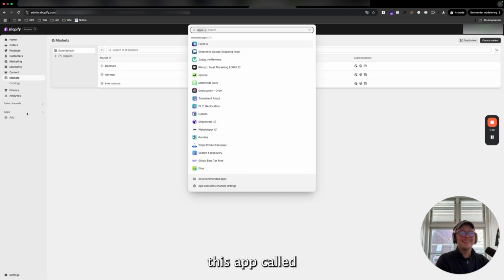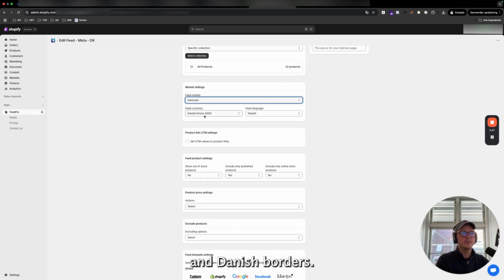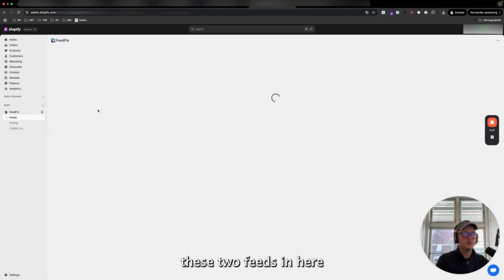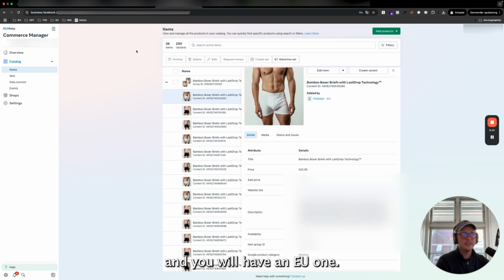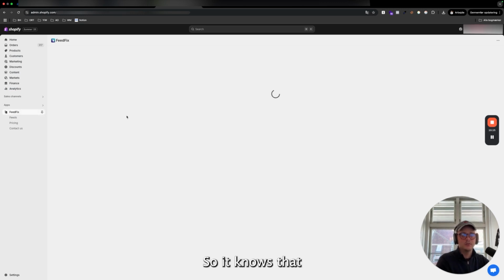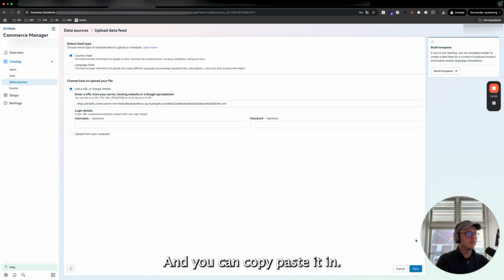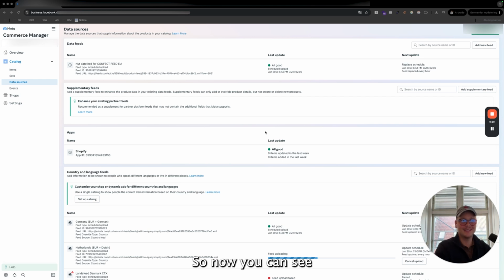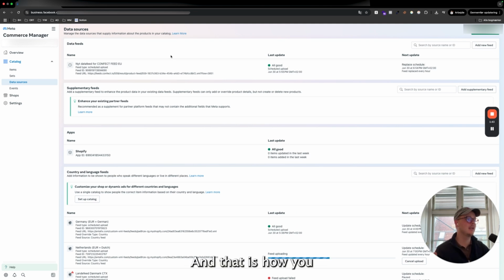Shopify Markets: How to setup Local Currency Product Feeds in Meta (Facebook/Instagram)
Want me to Mentor you to crush it in your business?

Want my agency to do it for you?

Expanding internationally with Shopify Markets and running ads on Meta (Facebook/Instagram)?

Then you need to get your product feed setup right — especially when it comes to local currencies and languages.

In this video, I walk you through the exact process we use at the agency to set up Meta product feeds that align with Shopify Markets, so you can sell globally without breaking your catalog, tracking, or ads.

What you’ll learn:
- How to structure your product feed setup for global reach
- How to sync Shopify Markets with Meta Catalogs
- How to display local prices and currencies for each market
- How to avoid duplicate items, feed disapprovals, and misfires
- Our exact international feed workflow used on 7-figure+ ad accounts

👋 A bit about us:

Hey, I’m Asger Olsson, founder of Wavi Media, a performance marketing agency built to help brands scale profitably through Paid Ads, and strategic business consulting.

We work directly with ambitious founders, in-house teams, and ecommerce operators to create systems that actually *convert*. From creative strategy to funnel builds, testing frameworks to backend tracking - we don’t just run ads, we engineer growth. No fluff. Just smart media buying, results-driven creative, and deep understanding of digital buying behavior, and business development.

Over the past few years, we’ve helped generate millions in tracked revenue and profit, worked across a range of verticals - from DTC and info products to coaches and B2B offers, and built a team that lives and breathes performance.

We offer full-service media buying, consulting, and internal team support - whether you’re trying to unlock new scale, hit ROAS/POAS targets, or finally get clean data and creative direction.

One of the most common mistakes we see when onboarding new clients is a feed setup that doesn't support global scaling - either the wrong currencies show, products get disapproved, or ROAS tanks in new markets.

This video shows you how to avoid those issues and get it right from the start.

💬 Want help with your setup or ads?

Or just drop your questions in the comments - I reply to almost everything.